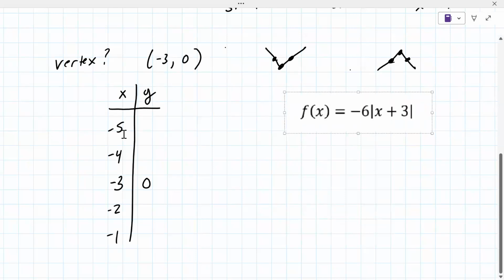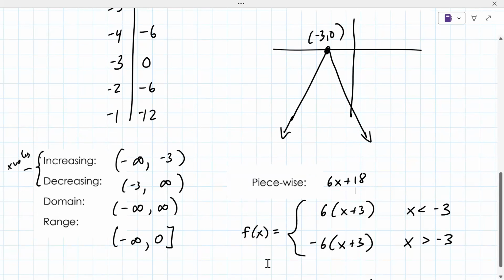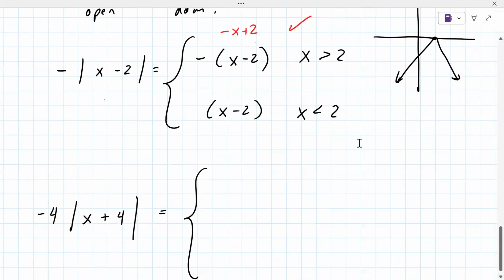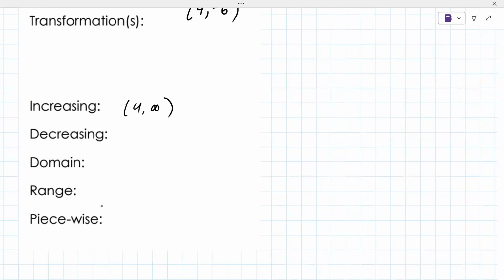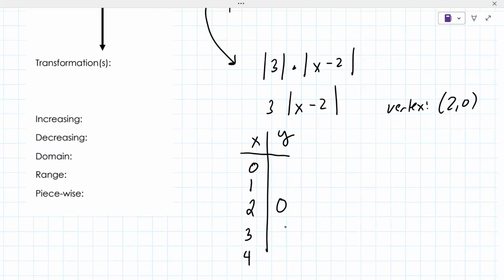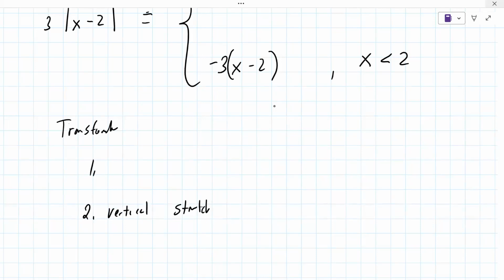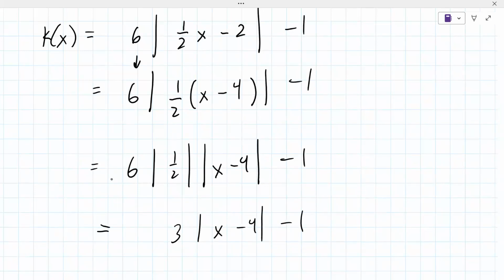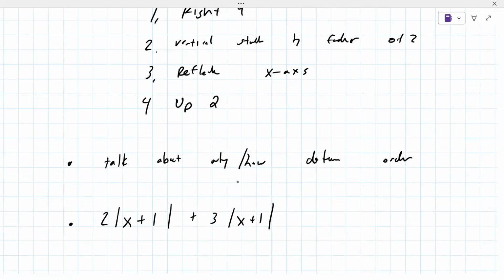High School Algebra 2 Lesson [2023-08-12 at 2pm MST Karthick A]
This lesson covered topics in Algebra 2 including absolute value functions, graphing, piece-wise, and transformations.